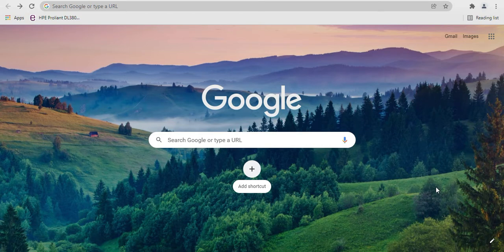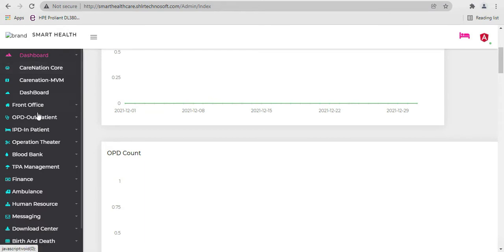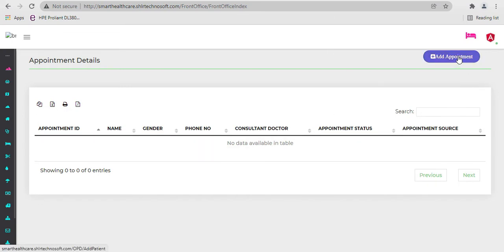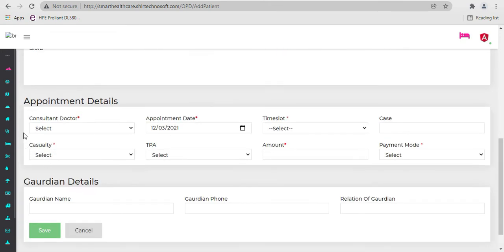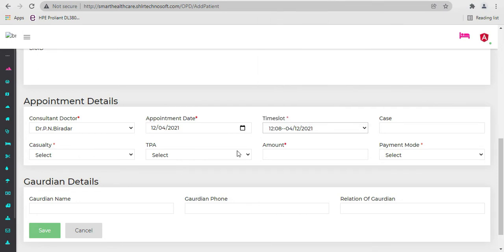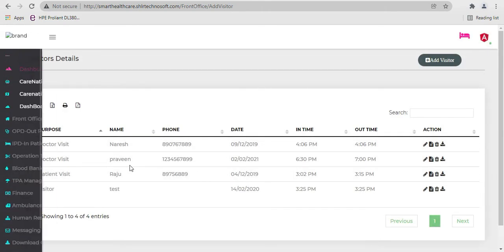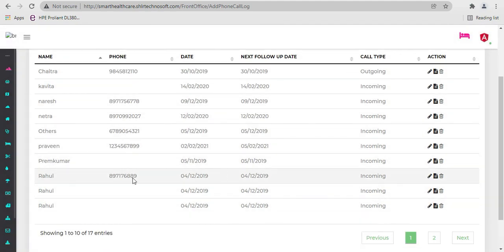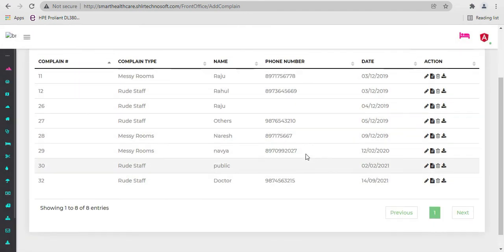SMART HEALTH CARE : How to use Front office .?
In this video, we will learn about how to use front office in smart health care  application , by end of this video you will completely learn about adding appoitment, postal dispatch, postal receive, add compliant, phone call log, visitors book  |